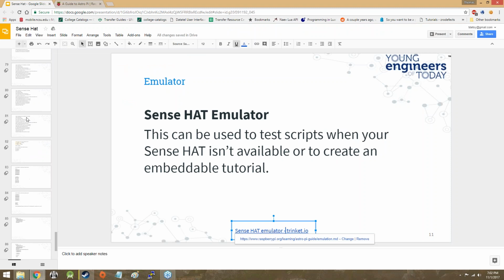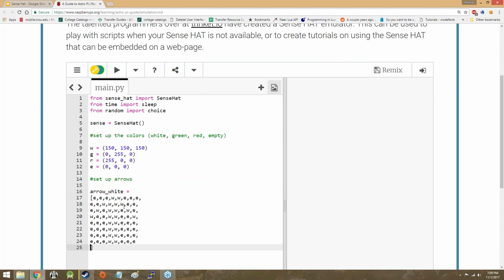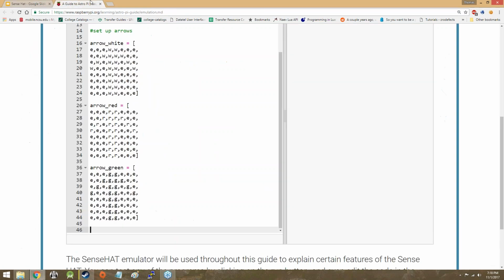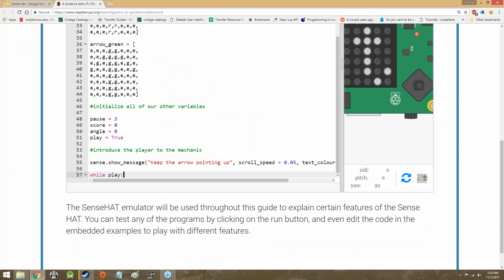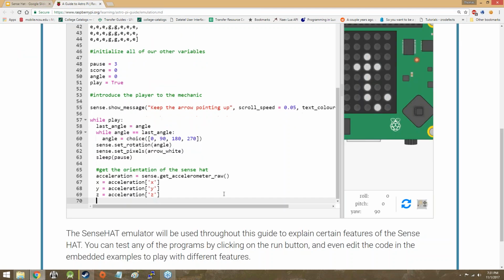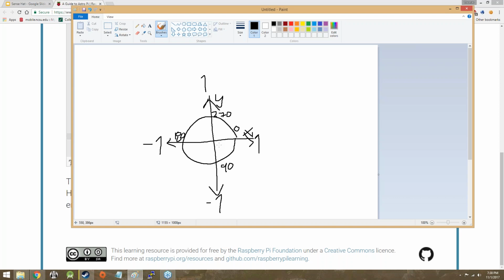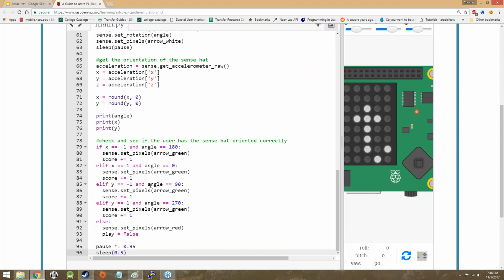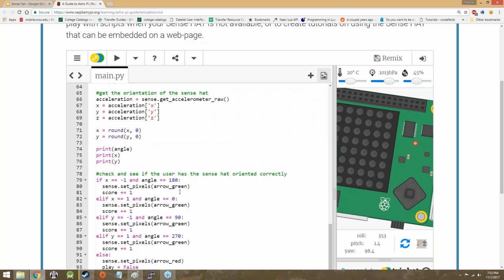11/01/17 Middle School Lesson 14 - Sense Hat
Finishing off the Sense Hat program